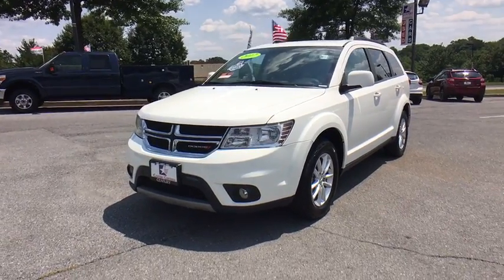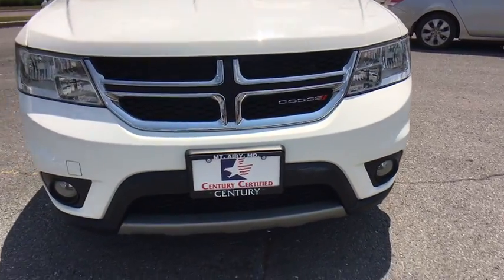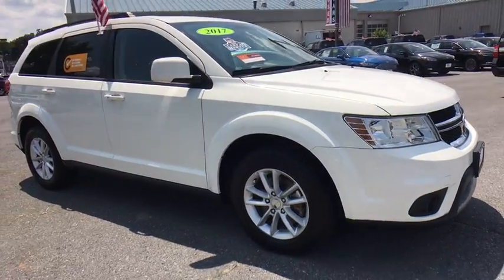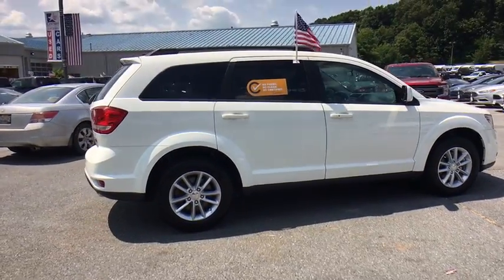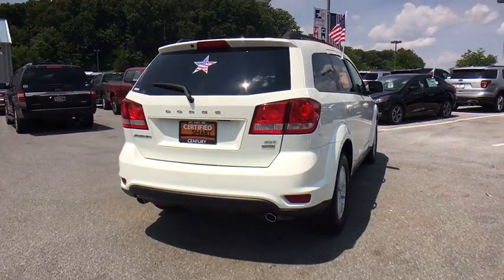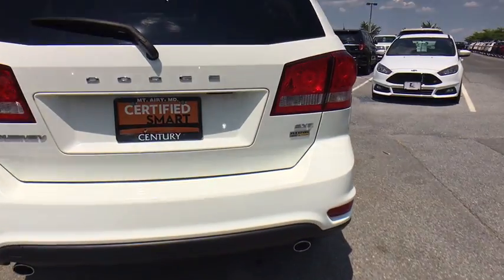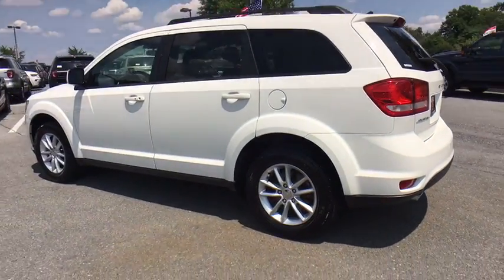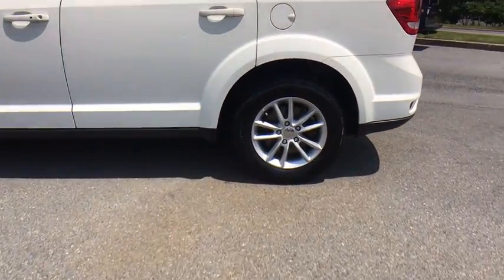2017 Dodge Journey Mt. Airy, Westminster, Skysville, Germantown, Frederick, MD 6137P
Vice White  2017 Dodge Journey available in Mt. Airy, Maryland at Century Mt Airy. Servicing the Westminster, Skysville, Germantown, Frederick, MD area.

New Price! CARFAX One-Owner. Clean CARFAX. Vice White 2017 Dodge Journey SXT FWD 6-Speed Automatic 3.6L V6 24V VVT CHRYSLER CERTIFIED, REMAINDER OF FACTORY WARRANTY, **INCLUDES WARRANTY**, ONE OWNER, CLEAN VEHICLE HISTORY...NO ACCIDENTS!, MARYLAND STATE INSPECTED!, SERVICE RECORDS AVAILABLE, BLUE TOOTH, 25 mpg.brbrRecent Arrival!brbrbrReviews:brbr  * Available three-row seating; practical interior offers floor-mounted cubbies and integrated booster seats; optional 8.4-inch touchscreen is feature-packed and easy to use; available V6 engine improves performance; budget-friendly pricing. Source: Edmunds
Black Side Windows Trim,Body-Colored Door Handles,Body-Colored Front Bumper w/Metal-Look Bumper Insert,Body-Colored Power Heated Side Mirrors w/Manual Folding,Body-Colored Rear Bumper,Chrome Grille,Clearcoat Paint,Compact Spare Tire Stored Underbody w/Crankdown,Deep Tinted Glass,Dodge Performance Body Color Fascias,Fixed Rear Window w/Fixed Interval Wiper and Defroster,Front Fog Lamps,Fully Automatic Aero-Composite Halogen Daytime Running Headlamps w/Delay-Off,Galvanized Steel/Aluminum/Composite Panels,LED Brakelights,Liftgate Rear Cargo Access,Perimeter/Approach Lights,Roof Rack Rails Only,Speed Sensitive Variable Intermittent Wipers,Steel Spare Wheel,Tailgate/Rear Door Lock Included w/Power Door Locks,Tip Start,Tires: P225/65R17 BSW A/S Touring,Wheels: 17' x 6.5' Aluminum,1 Seatback Storage Pocket,4 12V DC Power Outlets,4.3' Touch Screen Display,40-60 Folding Split-Bench Front Facing Manual Reclining Tilt ft.n Slide Fold Forward Seatback Rear Seat w/Manual Fore/Aft,4-Way Passenger Seat -inc: Manual Recline and Fore/Aft Movement,6-Way Driver Seat -inc: Manual Recline  Height Adjustment and Fore/Aft Movement,Air Filtration,Cargo Area Concealed Storage,Cargo Space Lights,Carpet Floor Trim,Cruise Control w/Steering Wheel Controls,Day-Night Rearview Mirror,Delayed Accessory Power,Digital/Analog Display,Driver Foot Rest,Driver Visor Vanity Mirror,Dual Zone Front Manual Air Conditioning,Fade-To-Off Interior Lighting,Fixed 50-50 Bench Premium Cloth 3rd Row Seat Front  Manual Recline  Manual Fold Into Floor and 2 Fixed Head Restraints,Front And Rear Map Lights,Front Center Armrest and Rear Center Armrest,Full Carpet Floor Covering -inc: Carpet Front And Rear Floor Mats,Full Cloth Headliner,Full Floor Console w/Covered Storage and 4 12V DC Power Outlets,Gauges -inc: Speedometer  Odometer  Oil Pressure  Engine Coolant Temp  Tachometer  Oil Temperature  Transmission Fluid Temp  Engine Hour Meter  Trip Odometer and Trip Computer,HVAC -inc: Underseat Ducts  Auxiliary Rear Heater and Headliner/Pillar Ducts,Illuminated Front Cupholder,Illuminated Locking Glove Box,Instrument Panel Bin  Interior Concealed Storage  Driver / Passenger And Rear Door Bins and 2nd Row Underseat Storage,Interior Trim -inc: Metal-Look Instrument Panel Insert  Metal-Look Door Panel Insert and Chrome/Metal-Look Interior Accents,Manual Anti-Whiplash w/Tilt Front Head Restraints and Manual Adjustable Rear Head Restraints,Manual Tilt/Telescoping Steering Column,Outside Temp Gauge,Power 1st Row Windows w/Driver 1-Touch Down,Power Door Locks w/Autolock Feature,Power Rear Windows and Fixed 3rd Row Windows,Premium Cloth Low-Back Bucket Seats,Proximity Key For Doors And Push Button Start,Rear Cupholder,Rear HVAC w/Separate Controls,Redundant Digital Speedometer,Remote Keyless Entry w/Integrated Key Transmitter  2 Door Curb/Courtesy  Illuminated Entry and Panic Button,Sentry Key Engine Immobilizer,Systems Monitor,Trip Computer,Urethane Gear Shift Knob,Valet Function,Vinyl Door Trim Insert,1165# Maximum Payload,160 Amp Alternator,20.5 Gal. Fuel Tank,4.28 Axle Ratio,4-Wheel Disc Brakes w/4-Wheel ABS  Front Vented Discs and Brake Assist,50 State Emissions,525CCA Maintenance-Free Battery w/Run Down Protection,Auto/StickTM,Engine: 2.4L I4 DOHC 16V Dual VVT,Front And Rear Anti-Roll Bars,Front-Wheel Drive,Gas-Pressurized Shock Absorbers,GVWR: 5 475 lbs,Hydraulic Power-Assist Speed-Sensing Steering,Multi-Link Rear Suspension w/Coil Springs,Normal Duty Suspension,Single Stainless Steel Exhaust,Strut Front Suspension w/Coil Springs,Towing w/Trailer Sway Control,Transmission w/Oil Cooler,Transmission: 4-Speed Automatic VLP,6 Speakers,Audio Jack Input for Mobile Devices,Graphic Equalizer,Integrated Roof Antenna,Radio w/Seek-Scan  In-Dash Mounted Single CD  MP3 Player  Clock  Speed Compensated Volume Control  Steering Wheel Controls and Radio Data System,Radio: 4.3,Remote USB Port,ABS And Driveline Traction Control,Airbag Occupancy Sensor,Curtain 1st  2nd And